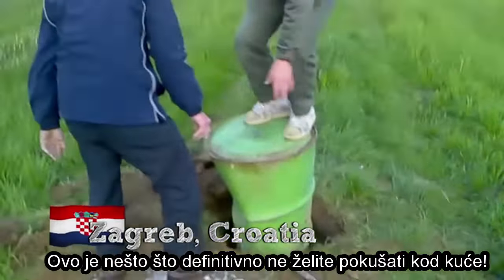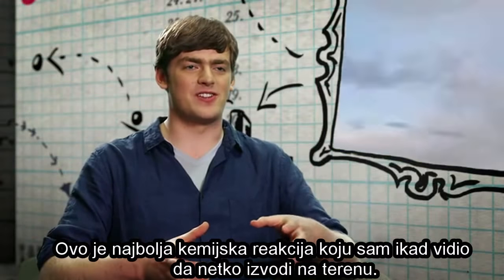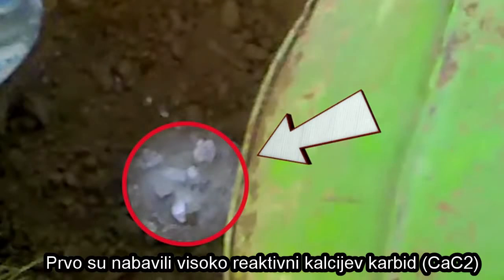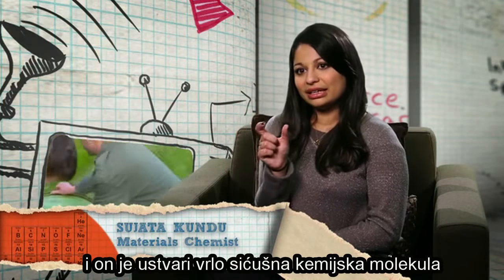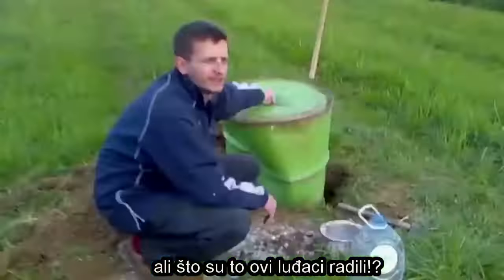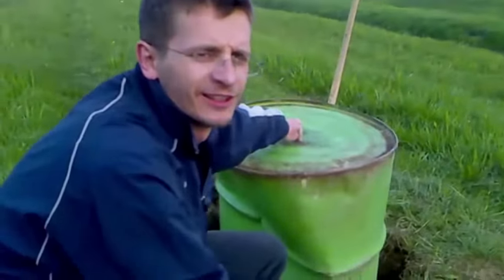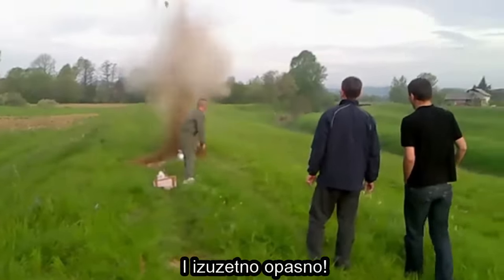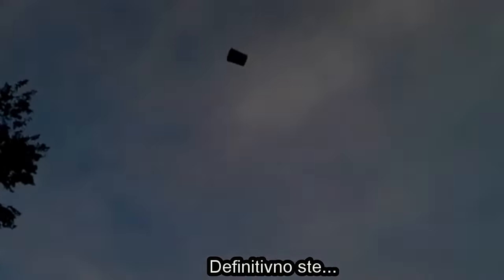Karabit on Discovery Channel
Tnx to so many views (over four million) on YouTube, my video was broadcasted on a Discovery channel's show You Have Been Warned.

CaC2 + 2H2O = C2H2 + Ca(OH)2 + fire = BOOOOM